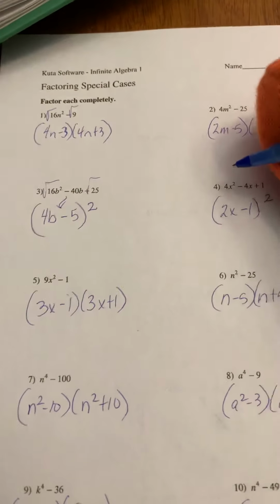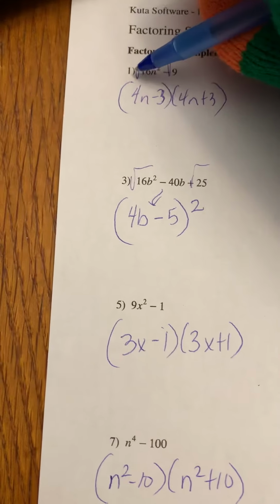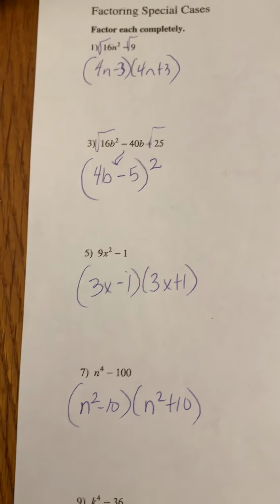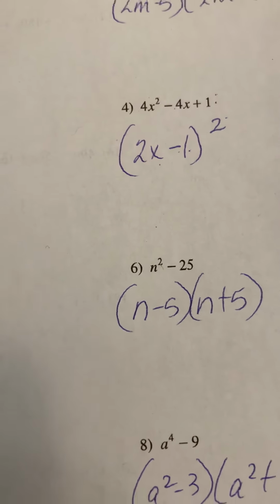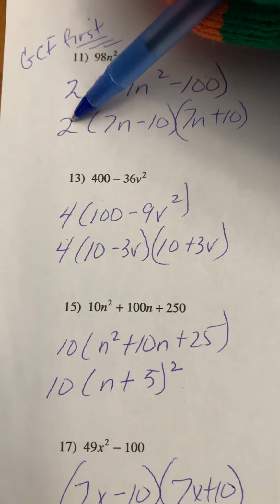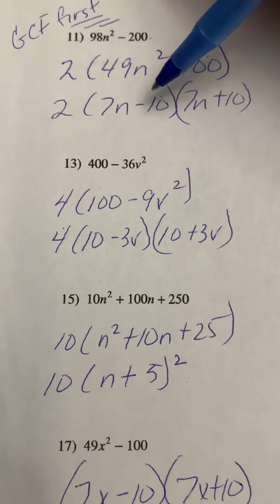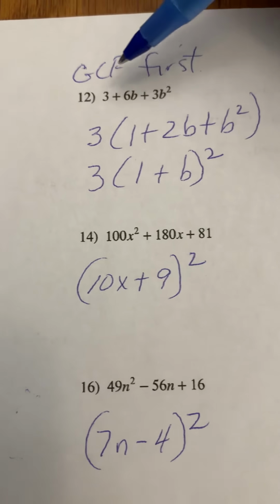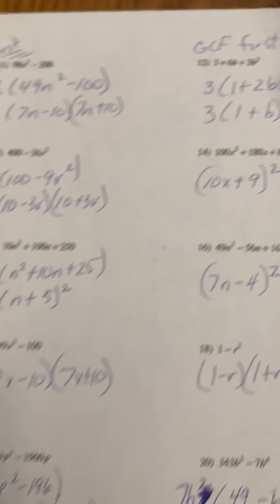Special cases answer key